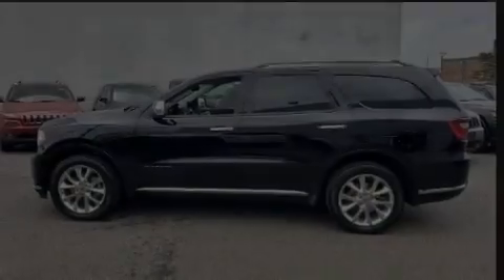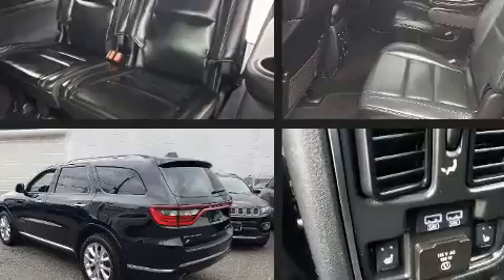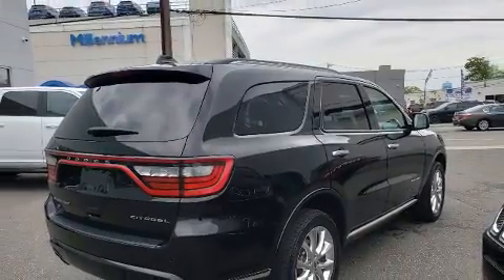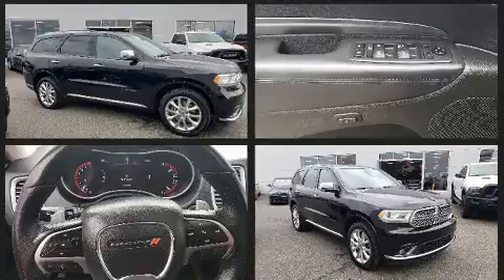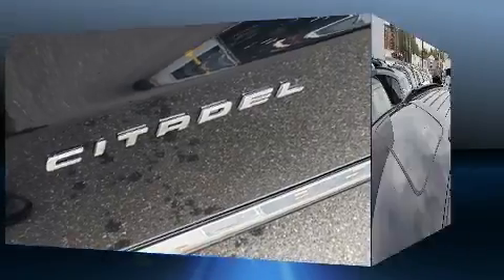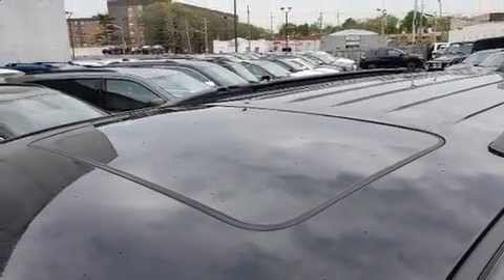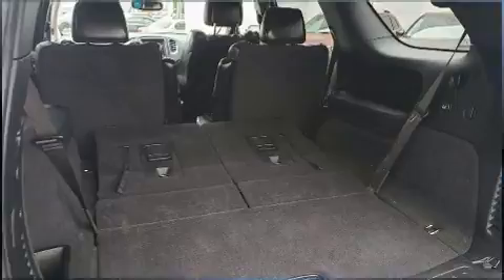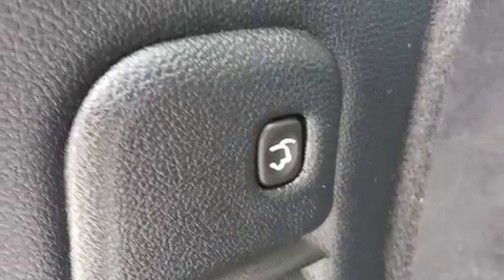2020 Dodge Durango Citadel in Hempstead, NY 11550-1310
Outstanding design defines the 2020 Dodge Durango. Smooth gearshifts are achieved thanks to the refined 6 cylinder engine, and for added security, dynamic Stability Control supplements the drivetrain. Dodge infused the interior with top shelf amenities, such as: adjustable headrests in all seating positions, power front seats, heated front and rear seats, power moon roof, a power rear cargo door, rain sensing wipers, and seat memory. Features such as automatic climate control and leather upholstery prove that economical transportation does not need to be sparsely equipped. With high intensity discharge headlights illuminating your path, you'll always appreciate maximum visibility. Dodge also prioritized safety and security with features such as: dual front impact airbags with occupant sensing airbag, head curtain airbags, traction control, brake assist, anti-whiplash front head restraints, a panic alarm, an emergency communication system, and 4 wheel disc brakes with ABS. We pride ourselves on providing excellent customer service. Stop by our dealership or give us a call for more information.